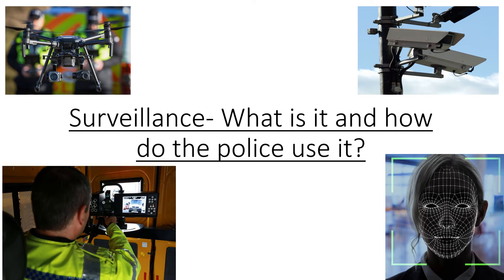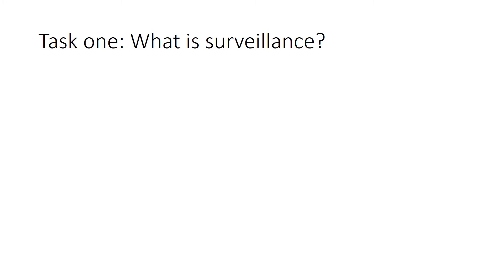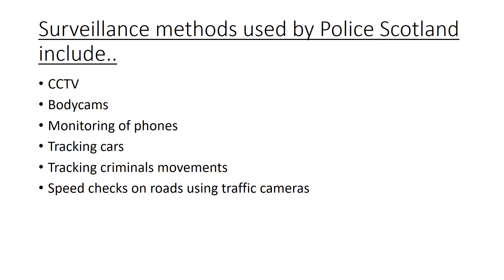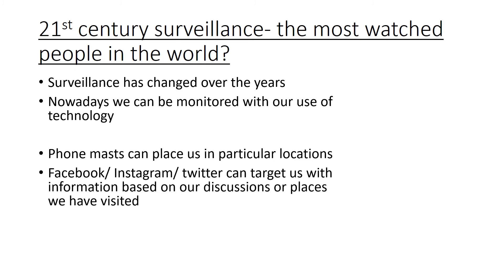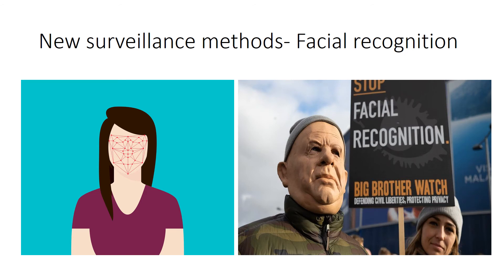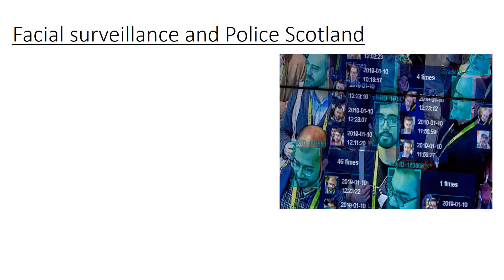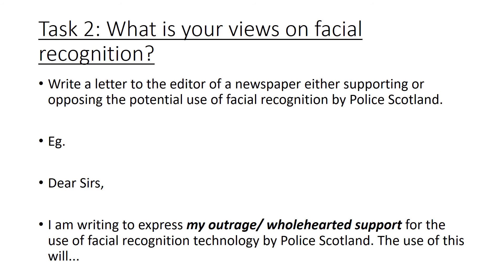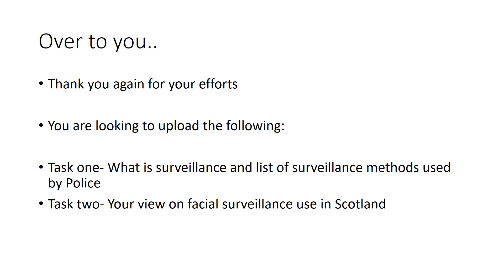Lesson 6- S2 Modern Studies- Crime- Surveillance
Lesson 6 in the S2 Modern Studies course on crime